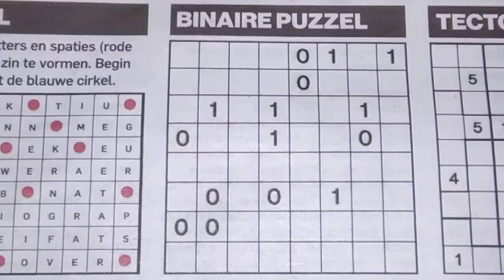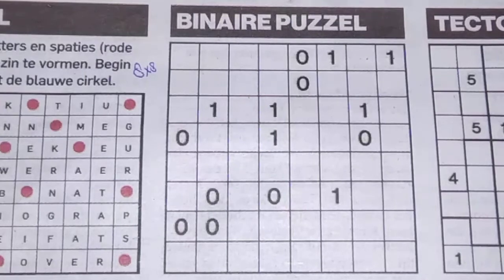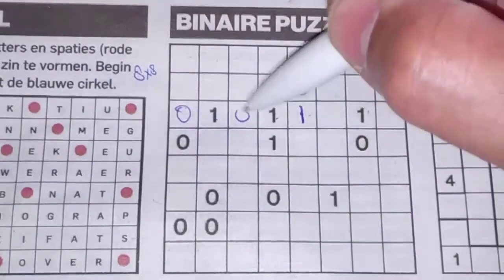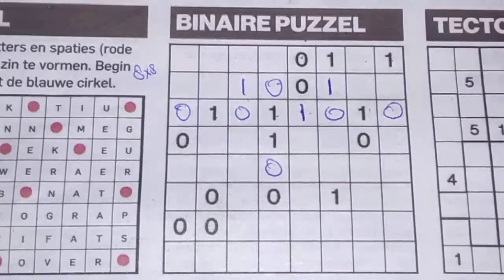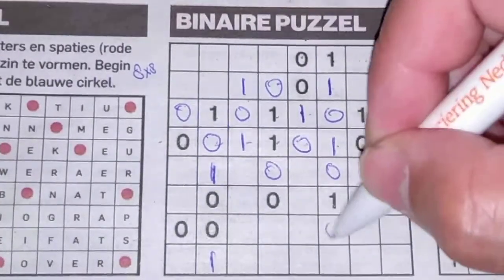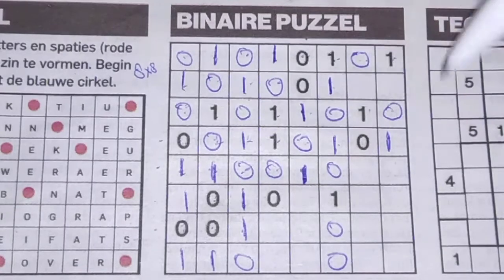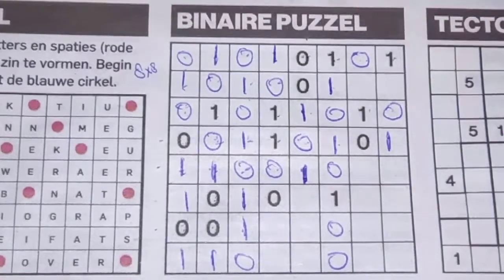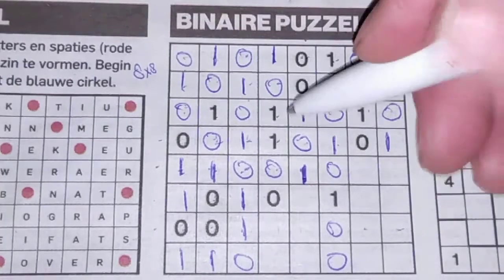(#1039) Wednesday. Binary Sudoku puzzle. Bonus Extra edition. 06-24-2020 Extra part 4 of 5